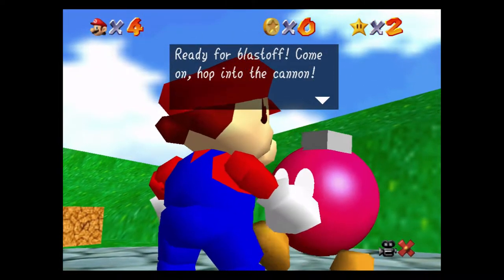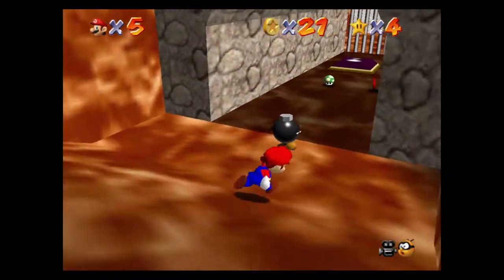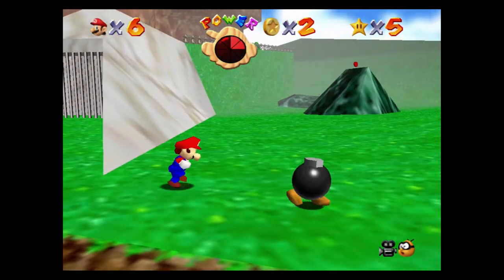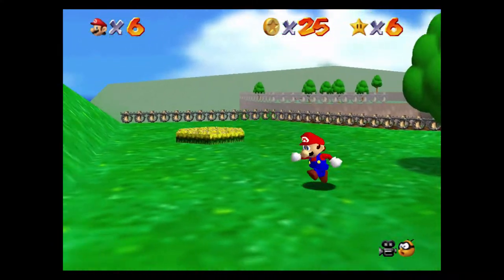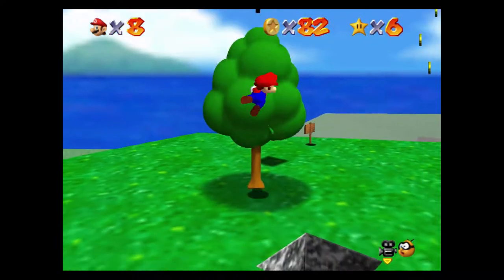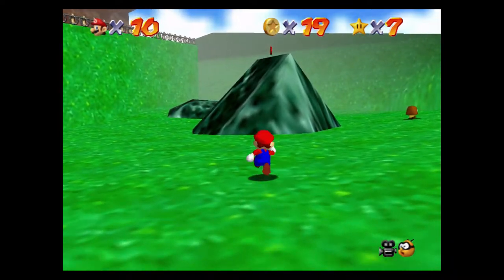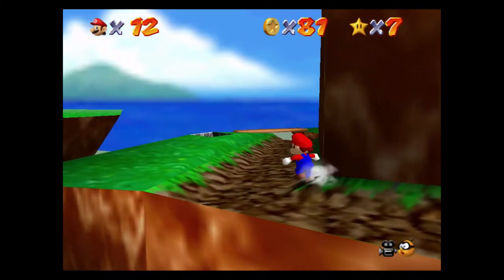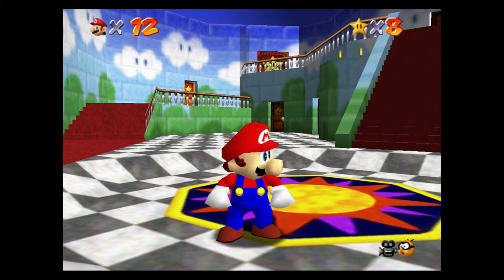FINISHING WHERE WE LEFT OFF! | Super Mario 64 Lets Play | 3D All Stars (Part 2)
In this video, we will be finishing the first level of Super Mario 64.